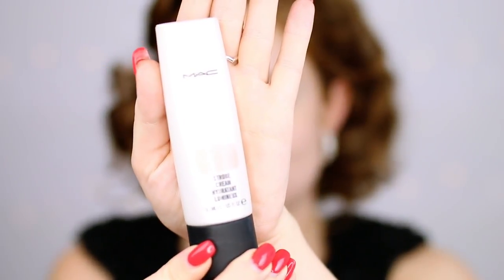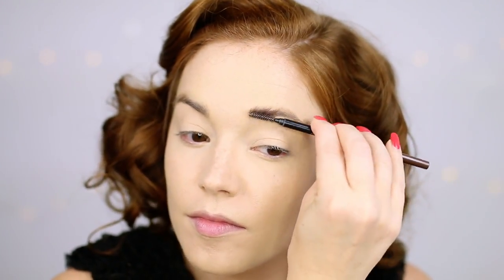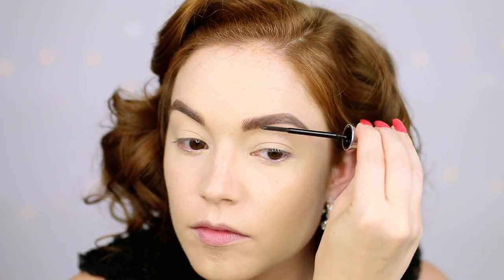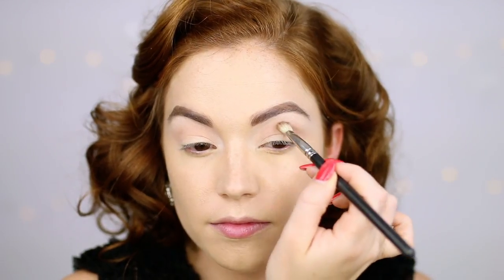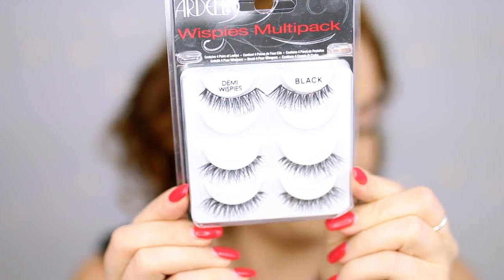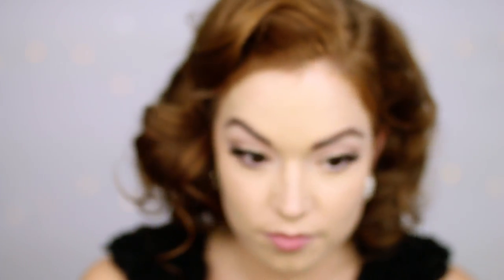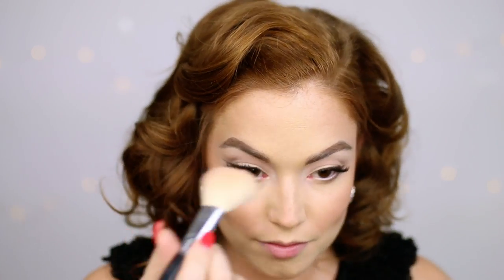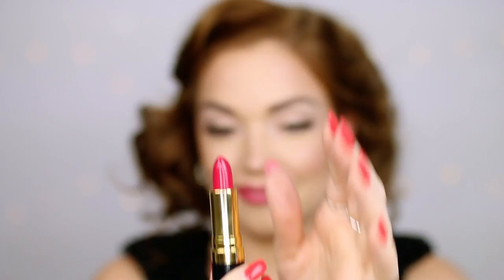1950's MARILYN Inspired MAKEUP Tutorial | Makeup Through The Decades!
Hey!! So I personally believe I was born in the wrong time period! LOL I should have been in 1920's or 1940's. I am doing a series on my channel called makeup through the decades. And today we have a 1950's Marilyn Monroe Inspired makeup tutorial!!

Products Mentioned:
MAC Strobe Cream in 'Peach Lite'

Loreal Brow Stylist Pencil in 'Brown'

Maybelline Eye Studio Gel Liner in 'Brown'

Hourglass Ambient Lighting Powders in 'Ethereal Light' and 'Luminous Light'

Hourglass Ambient Lighting Blush Palette

NYX Lip Liner in 'Hot Red'

Revlon Super Stay Lusterous Lipstick in 'Cherries in the Snow'